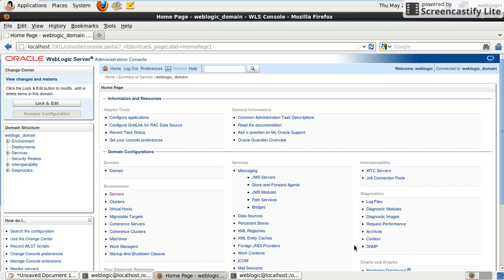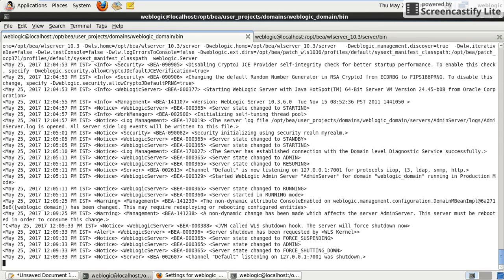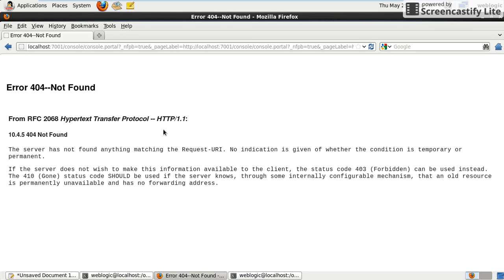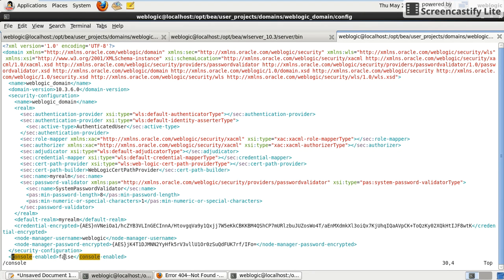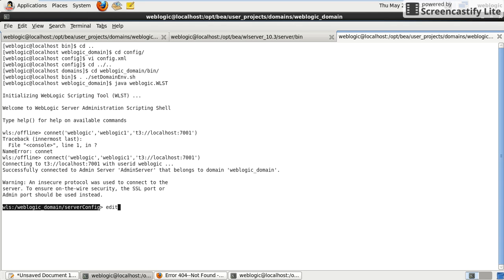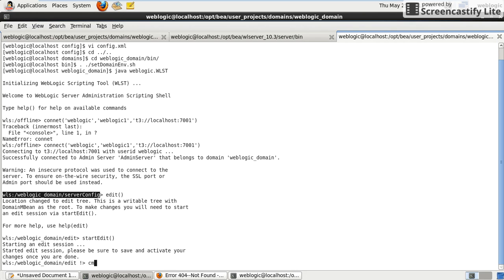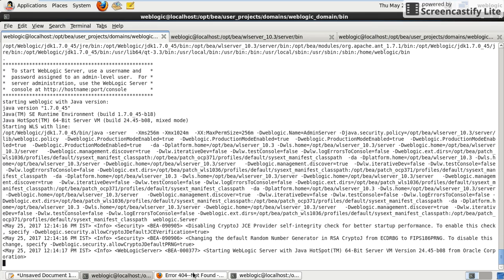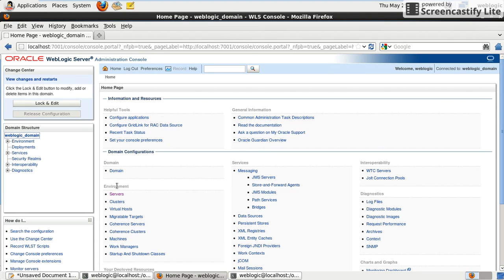AdminConsole enable disable